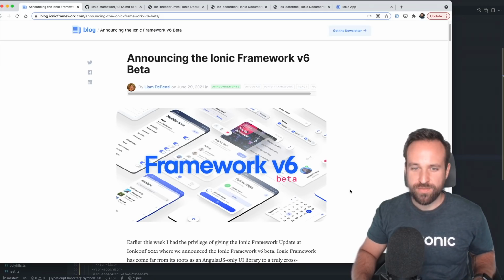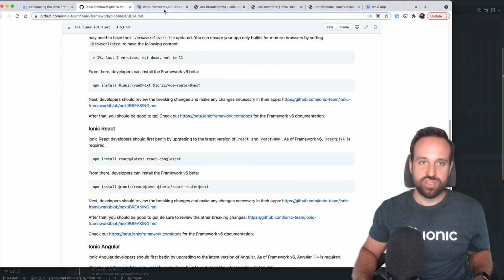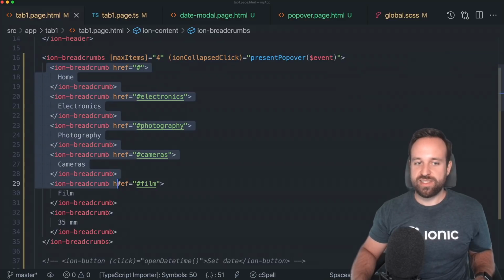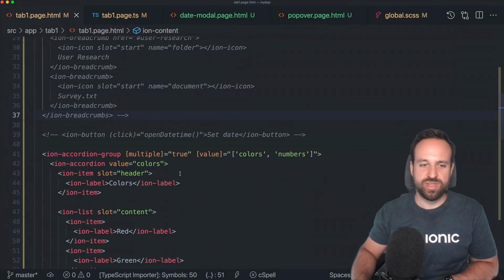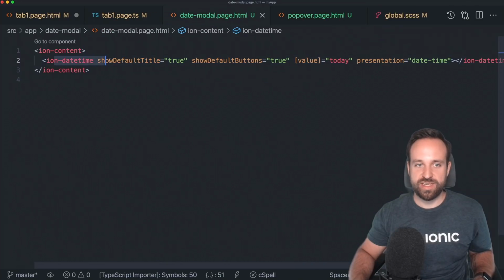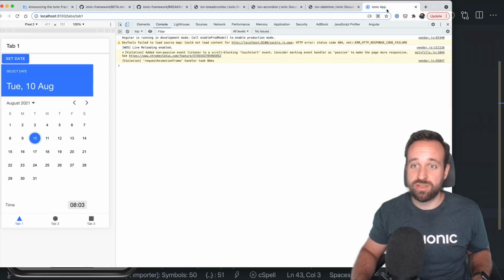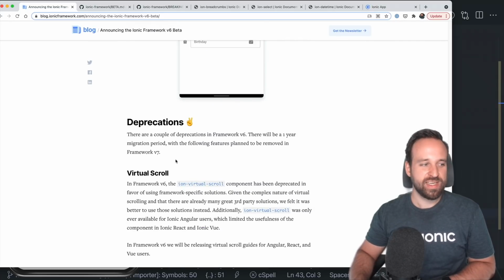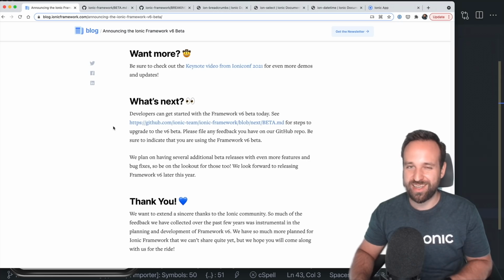First look at Ionic 6 BETA 😍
What can you expect from Ionic v6? We take a first look at the Ionic Framework v6 Beta and check out the new components like Breadcrumbs, Accordion or Datetime!

00:00 Intro
00:49 Upgrade to v6
04:05 New components
10:52 More changes
15:26 Outro